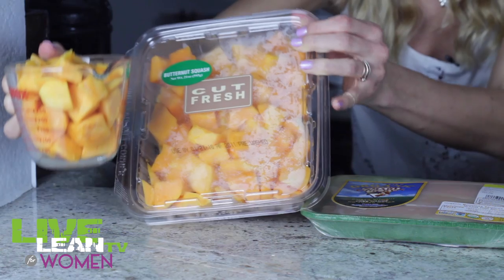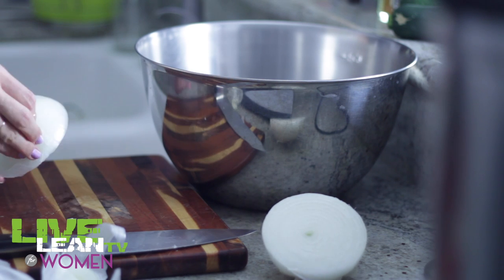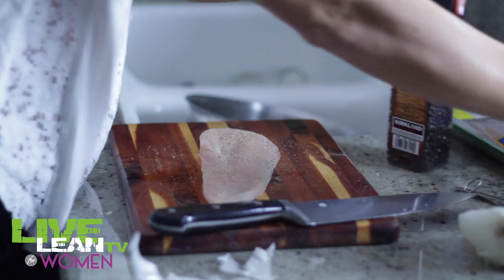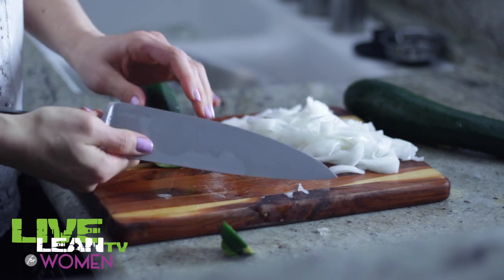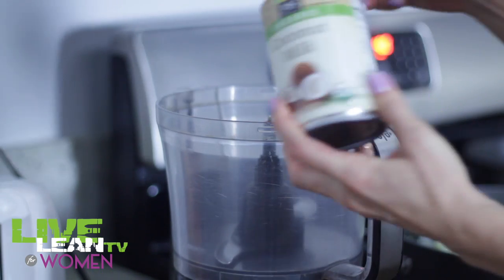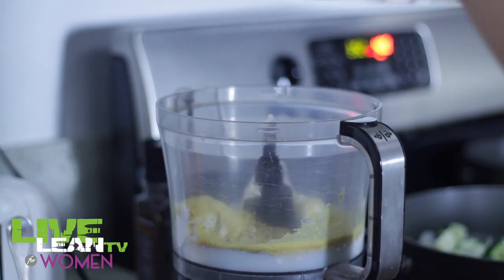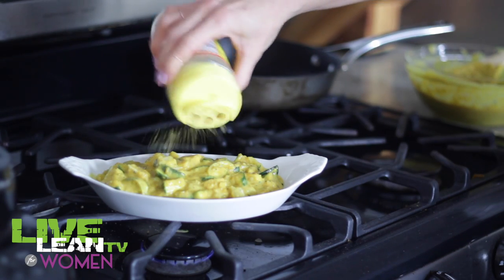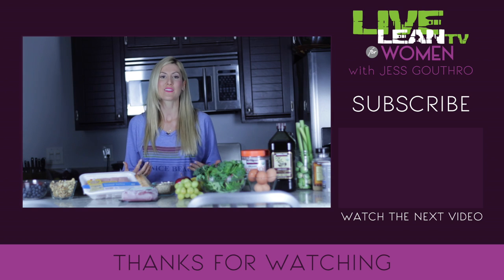Live Lean Mac n' Chz! | LiveLeanTV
Mac and Cheese!? say what?
On today's episode we are "live-leanifying" one of America's favorite comfort foods: Macaroni and Cheese.
We're making this without any pasta OR any cheese. Intrigued?
Watch the video to find out what ingredients we use and how we put this all together to make the creamiest most delicious non-dairy, gluten-free mac and cheese you've ever had.